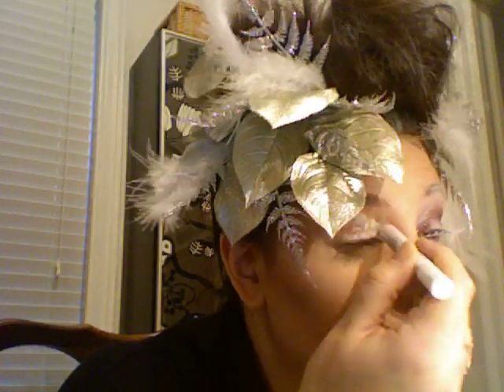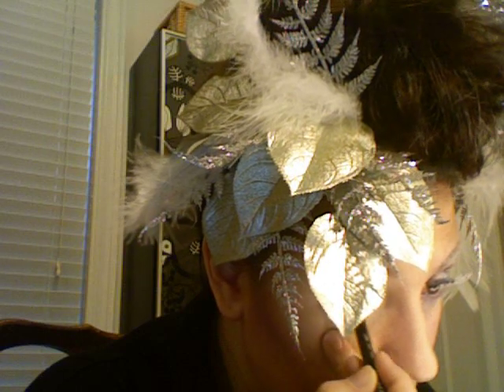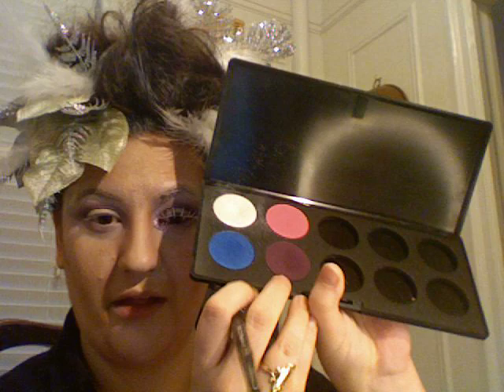Halloween Series : Witch of the North UPDATED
Well. so, no this is not an conventional Glinda the Good Witch from The Wizard of Oz. but, it is however my interpretation of what a Witch of the North could look like. I have to give credit to my inspiration Petrilude. check out his channel if you haven't yet!! Don't forget about viewers choice!!! We need suggestions!!! :) This was such a blast. I hope you enjoy!!! See below for a list of products used!!!

MakeUp Forever Eyeshadows:
160
167
301
120 Palette
Ben Nye Color Cake MakeUp (pick a pale shade)
Sephora glitter liner in Silver
Sephora easy glide eyeliner in White
Tarte Cheek Stain in Flush
MAC lipstick in Cyber
Two Faced Candlelight Powder